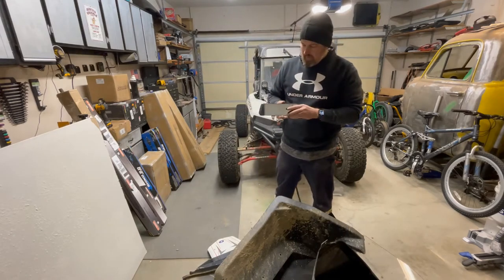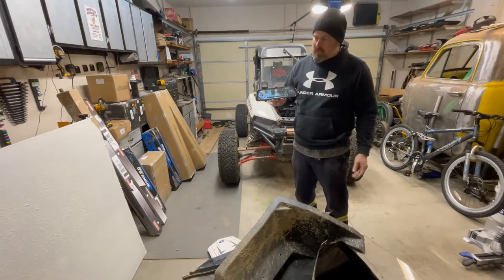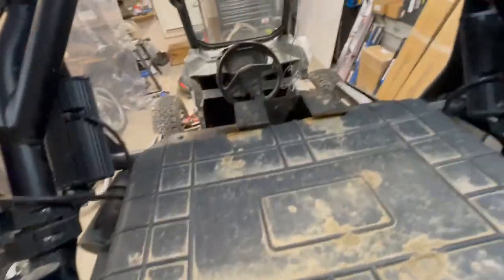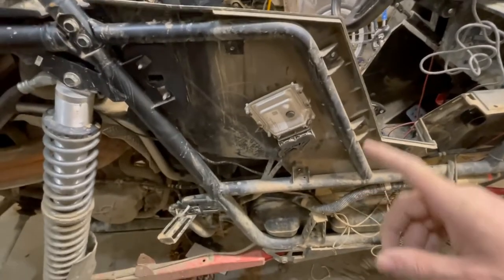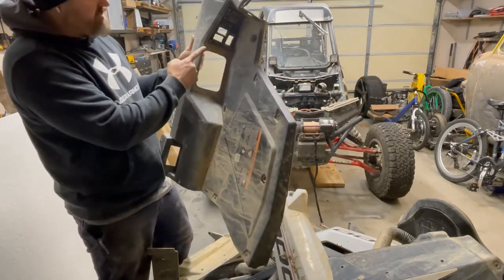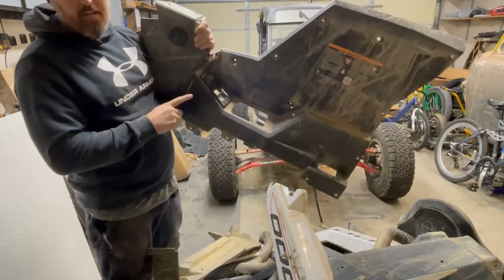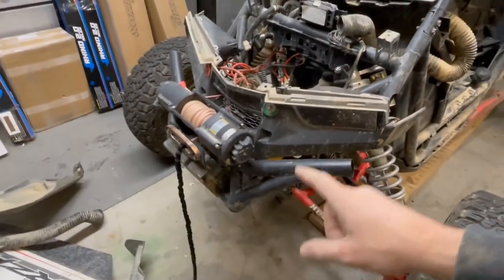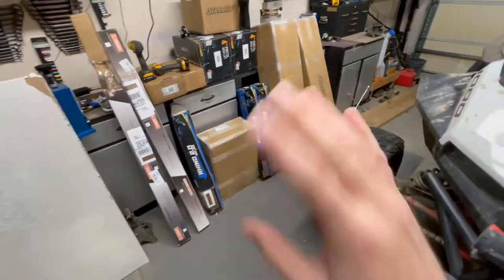DIY RZR RS1 Stretch PART 1. SATV Portals, Sandcraft stabilizer, reverse lights, storage, and more!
Part  one of many for a teardown and stretch. I do cover some things that I have done or will do, parts, small details, and so on.
Teardown @ :50
Backup camera @ 1:27
Custom Storage @ 2:48
Reverse Light Switch @ 5:12
XTR Switch plate @ 6:46
Frame Details @ 7:50
Sandcraft Stabilizer @ 9:00
SATV A-Arms @ 9:00
Parts list discussion @ 13:00

Also working on bringing the sandcraft stabilizer to the market but we shall see.